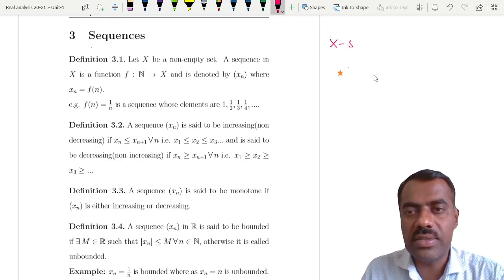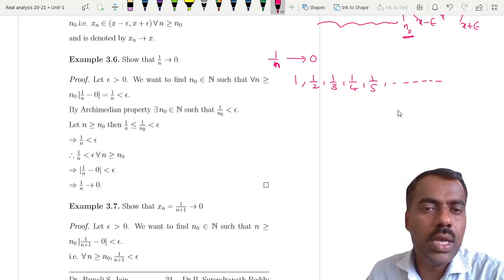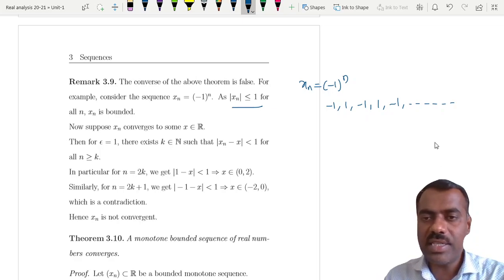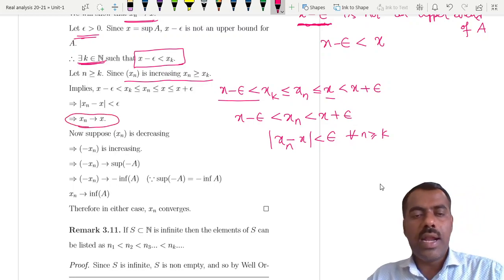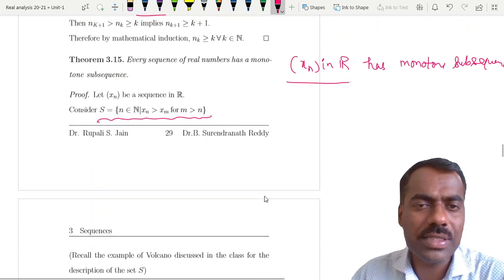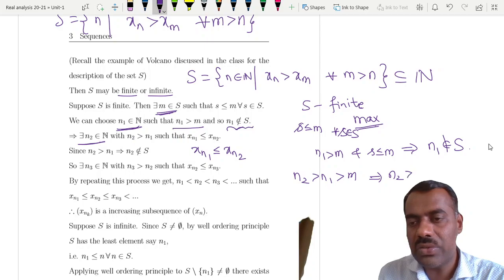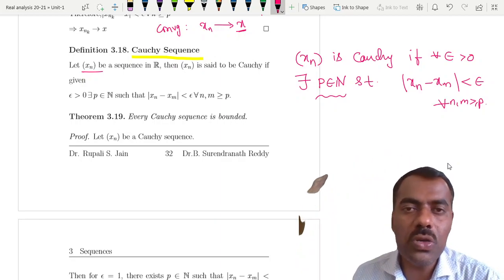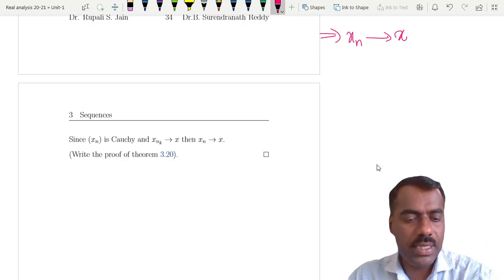Real Analysis4- Convergent and Cauchy Sequence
In this lecture, we discuss convergence and Cauchy sequences in R